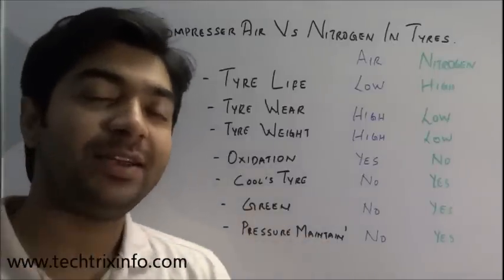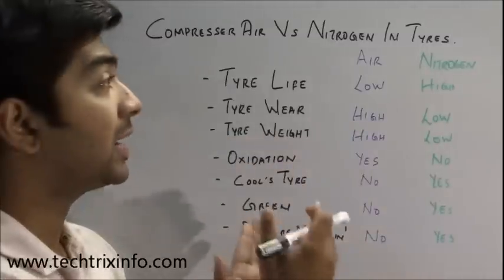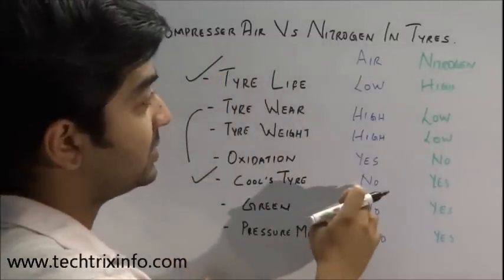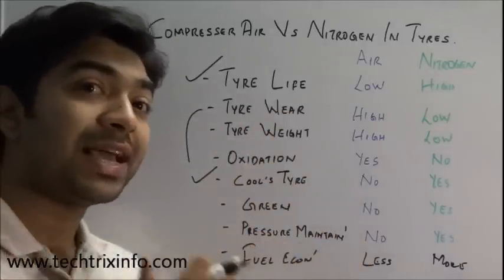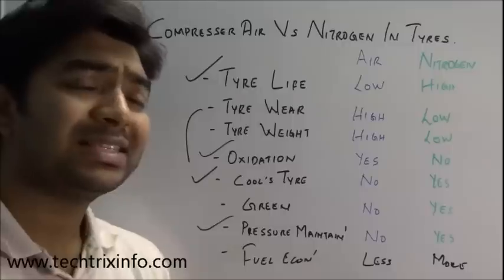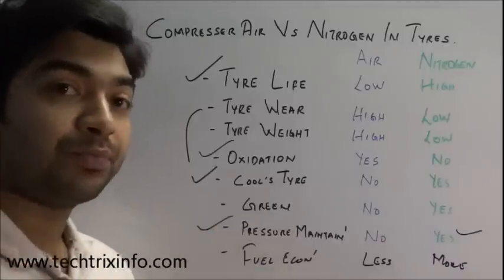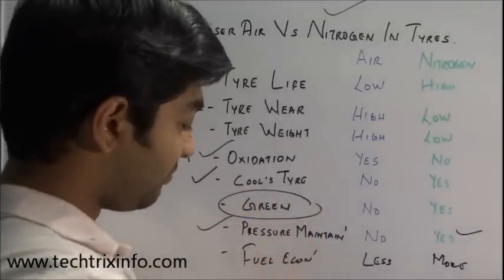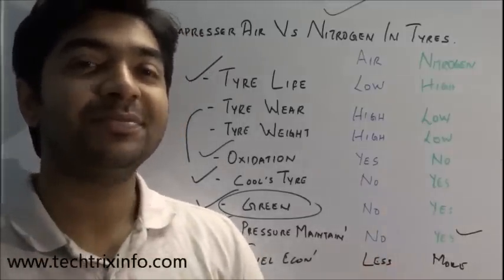Compressed air Vs Nitrogen in car tyres. ✔